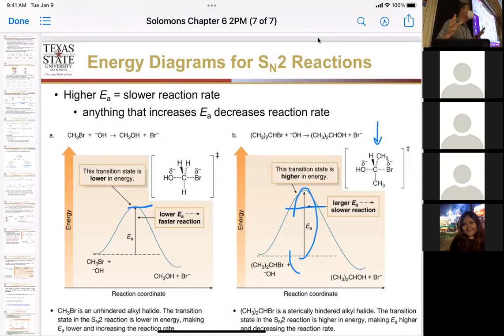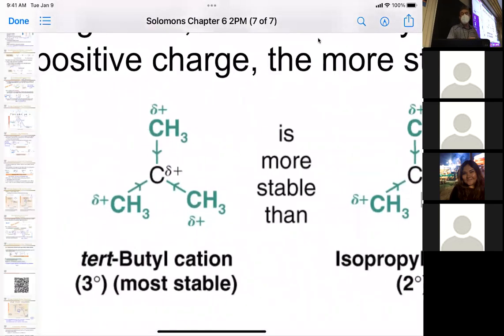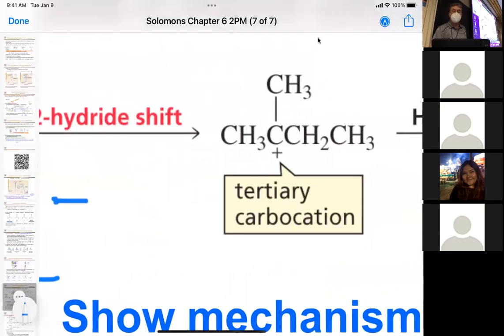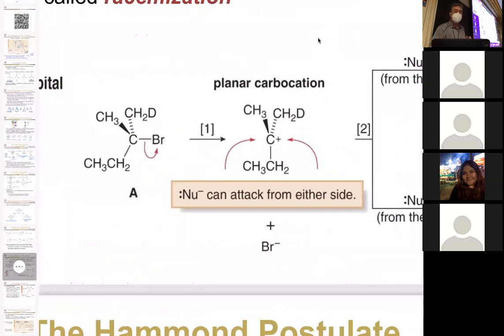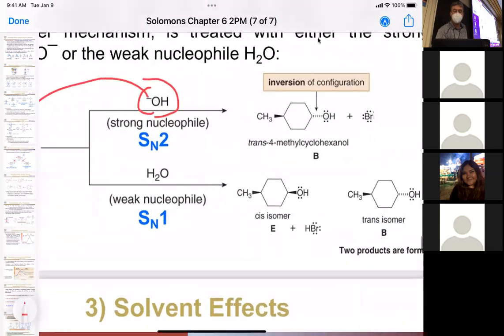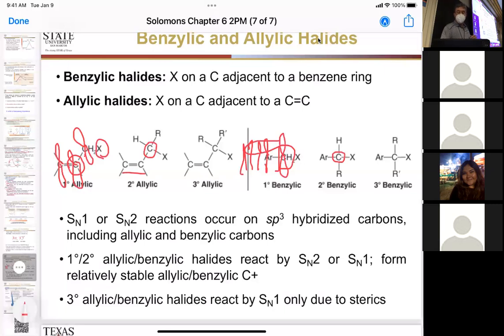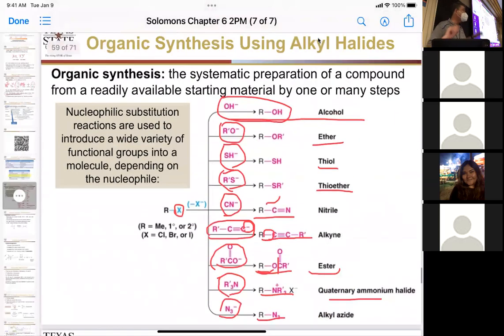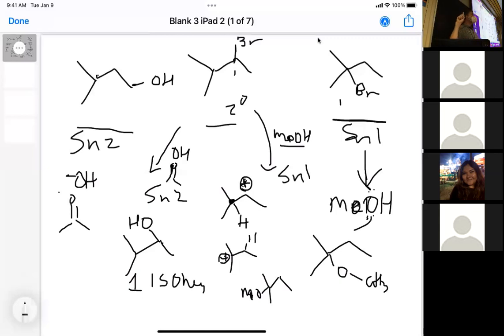CHEM 2341 2 PM Chapter 6 Part 2